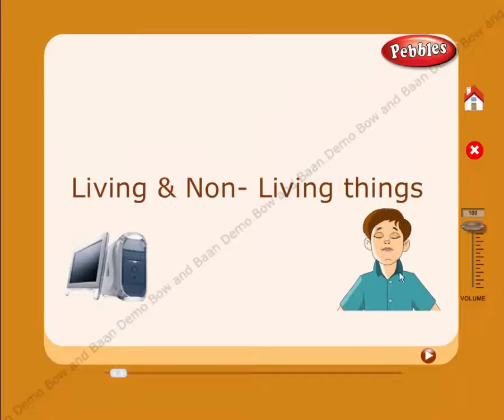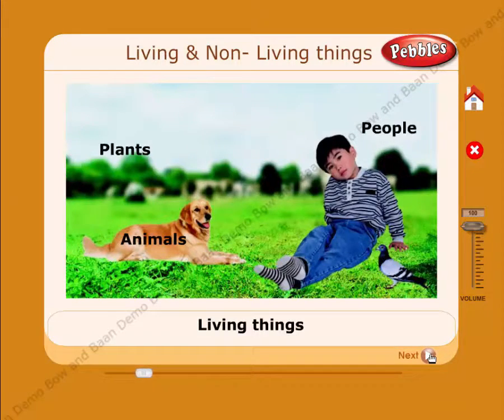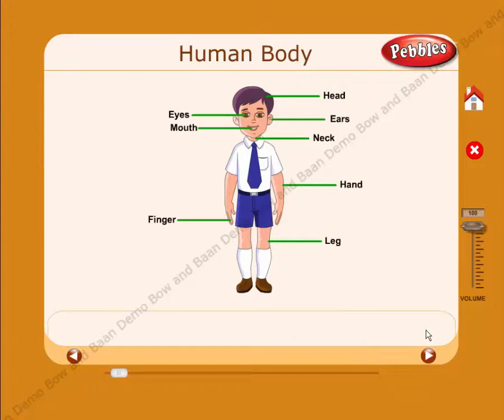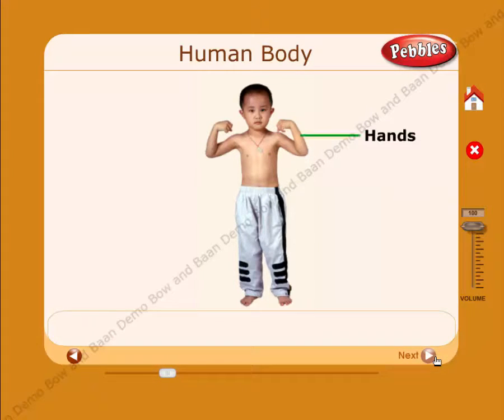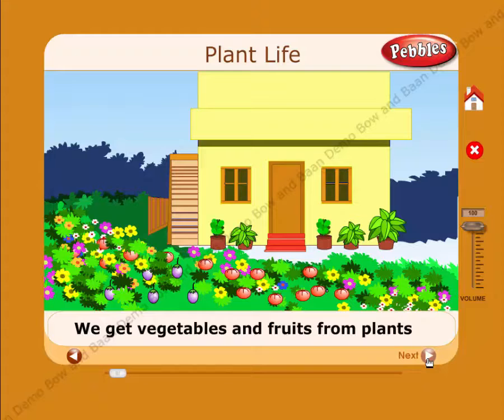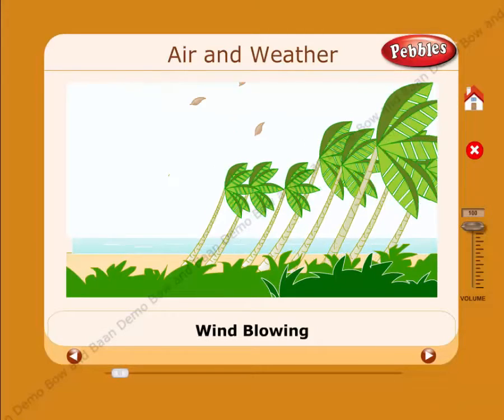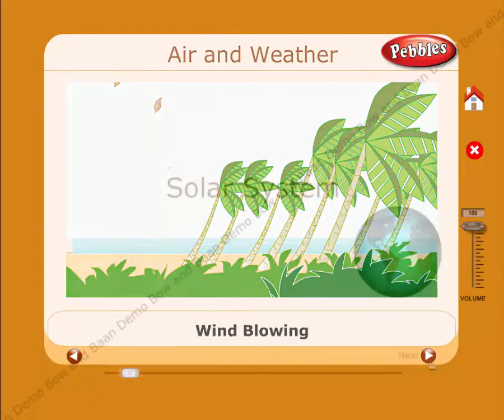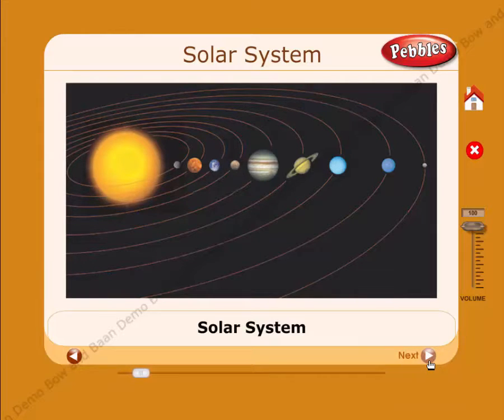Smart Science Interactive DVD project Demo